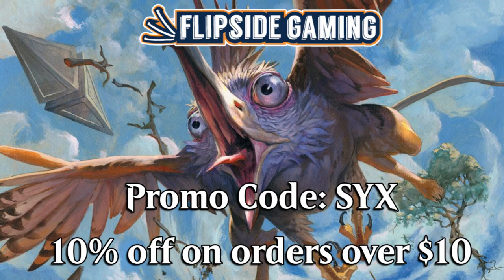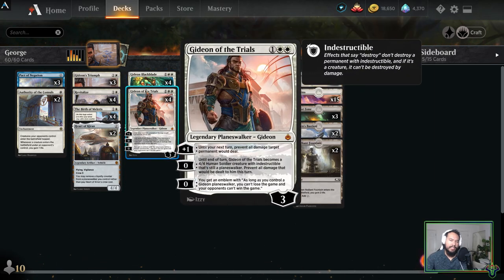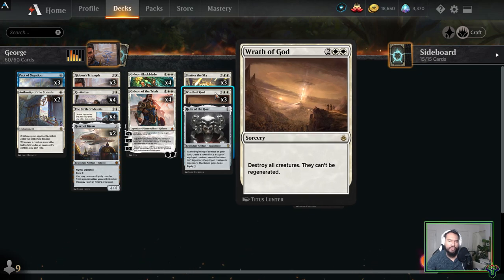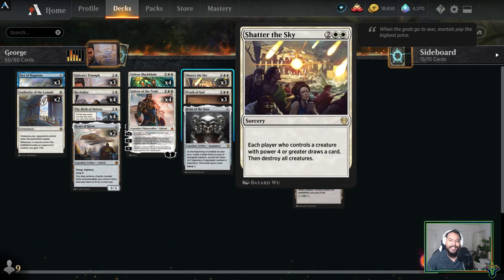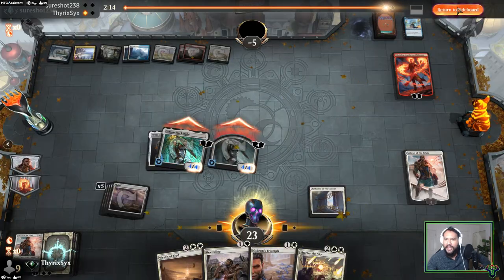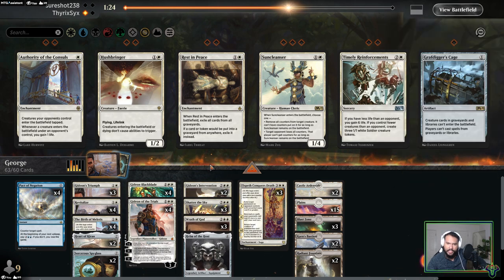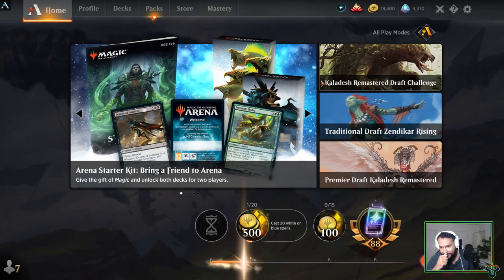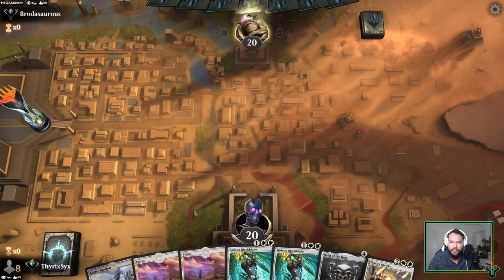Gideon Pact Control DeckTech & Gameplay | MTG Arena Historic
Mono white deck with pact of negation? Yes please.

Deck
3 Gideon's Triumph (WAR) 15
4 Gideon Blackblade (WAR) 13
4 Gideon of the Trials (AKR) 19
3 Pact of Negation (AKR) 73
3 Wrath of God (AKR) 46
3 Shatter the Sky (THB) 37
2 Authority of the Consuls (KLR) 9
3 Elspeth Conquers Death (THB) 13
2 Castle Ardenvale (ELD) 238
4 Revitalize (M21) 31
4 The Birth of Meletis (THB) 5
15 Plains (THB) 279
3 Blast Zone (WAR) 244
2 Karn's Bastion (WAR) 248
2 Radiant Fountain (M21) 248
2 Heart of Kiran (KLR) 242
1 Helm of the Host (DAR) 217

Sideboard
2 Gideon's Intervention (AKR) 20
2 Sorcerous Spyglass (XLN) 248
3 Suncleanser (M19) 39
2 Rest in Peace (AKR) 33
2 Hushbringer (ELD) 18
1 Pact of Negation (AKR) 73
1 Grafdigger's Cage (M20) 227
2 Timely Reinforcements (M12) 40

Matches:
00:00 Intro
6:50 Jeskai Control Bo3
31:58 Gobbos Bo1
41:35 Pack

• Upload Schedule (Fixed Days):
Wednesday- Bolas Ranked Bo3
Thursday- Brawl
Friday- Abzan Ranked Bo3 or Gladiator
Saturday- Streaming on Twitch

Oxford, MS

If you are using a service which doesn't use the usps or needs a physical address use
401 McElroy Dr
Box #1750
Oxford, MS
38655